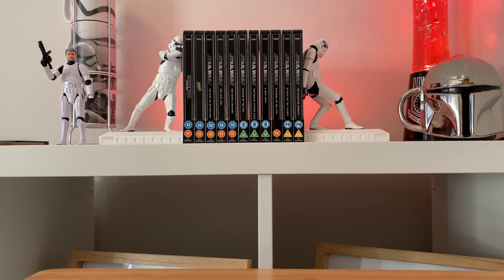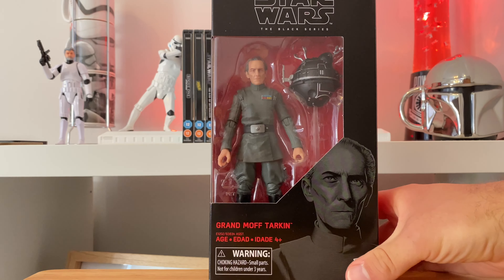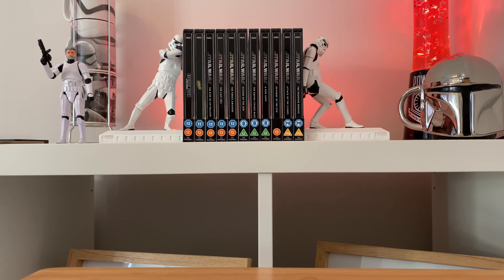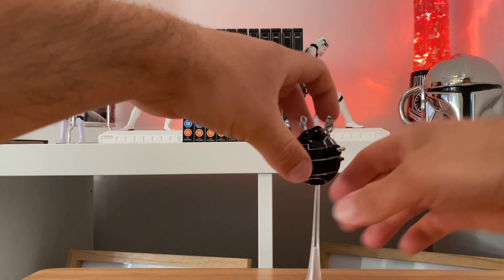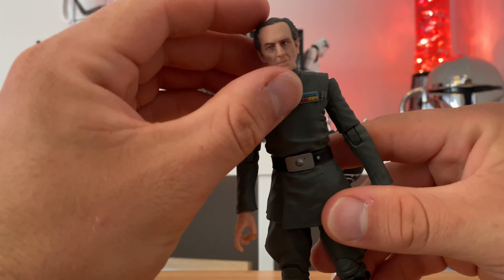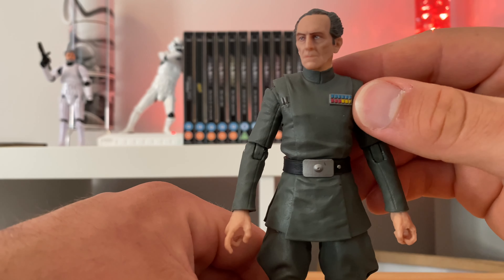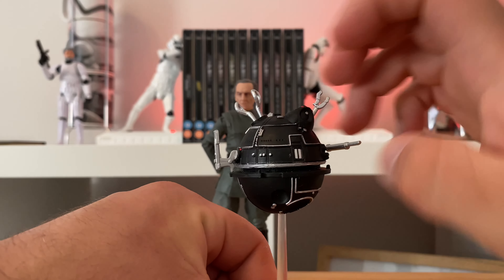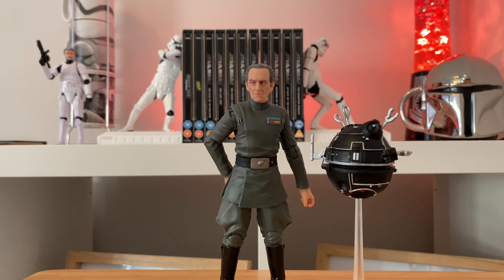Star Wars Black Series Unboxing - Grand Moff Tarkin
Star Wars Black Series Unboxing video - Grand Moff Tarkin